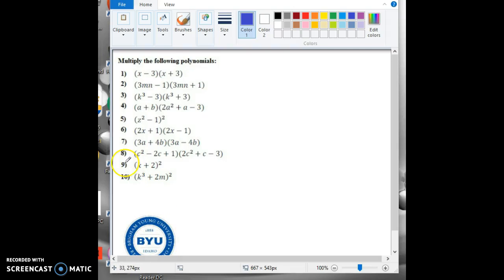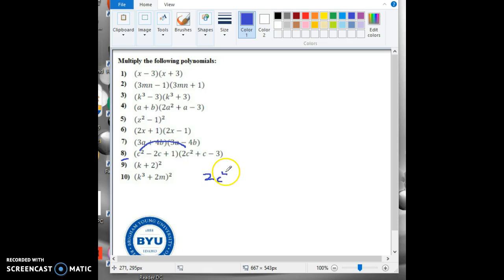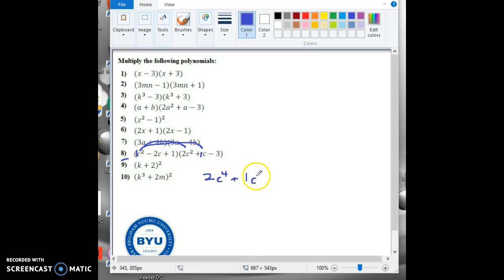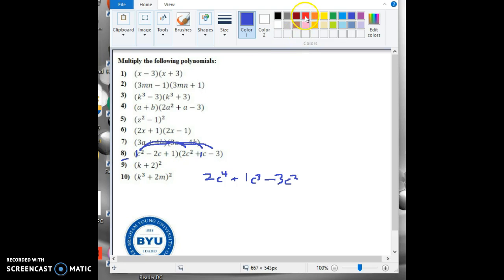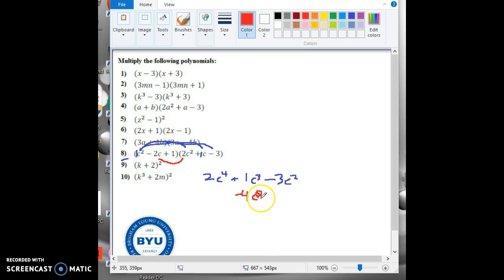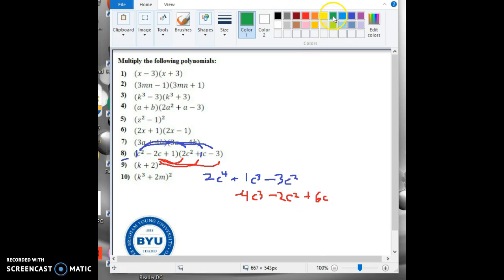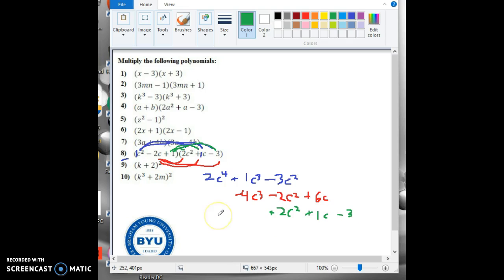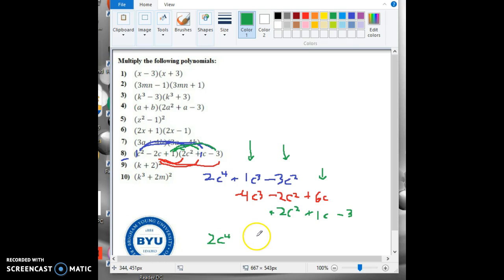Voice thread Lesson 11 slide 3 #8